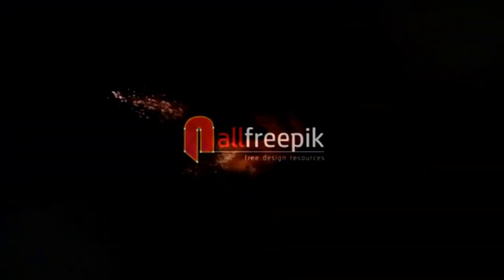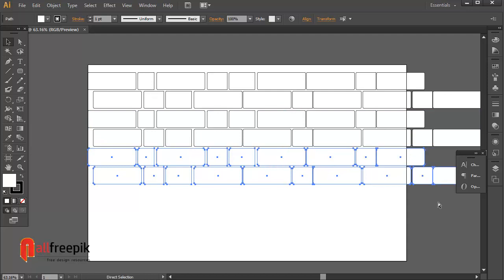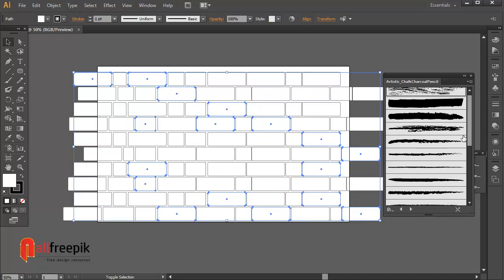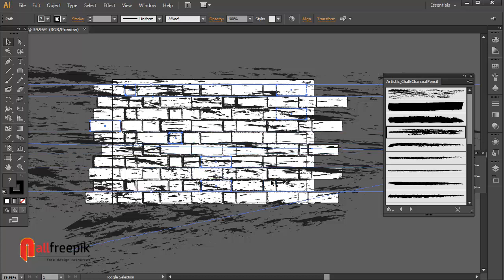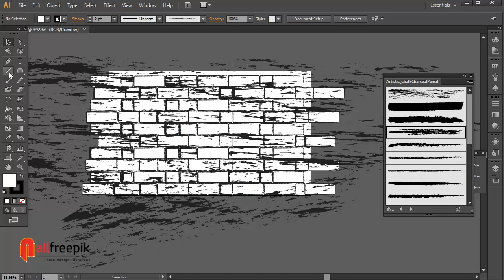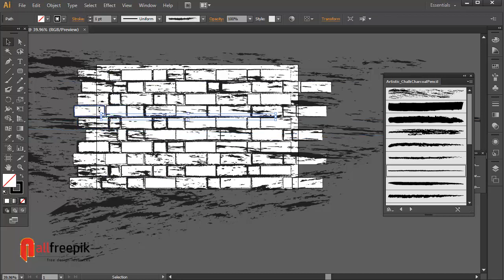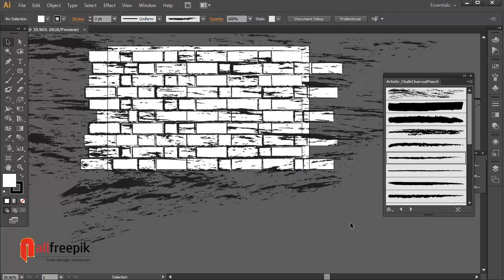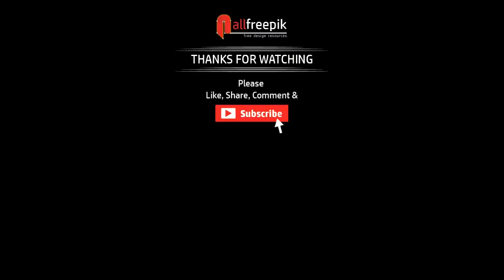Create Black and White Brick Wall Texture Effect Background in Adobe Illustrator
Today, I am going to show you, how to create black and white brick wall texture effect background in adobe illustrator.
Try yourself to make this kind of texture effects, see the final results, how do you getting.
If you need the soft copy of this design.